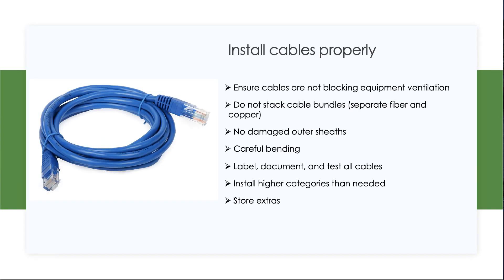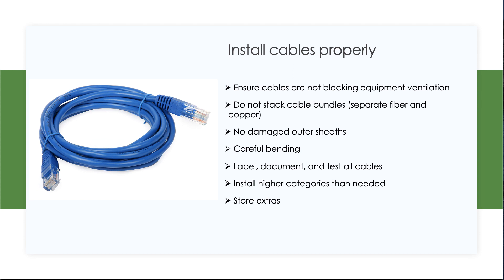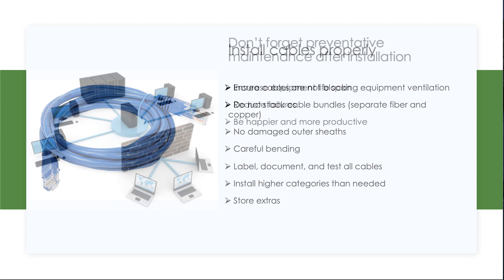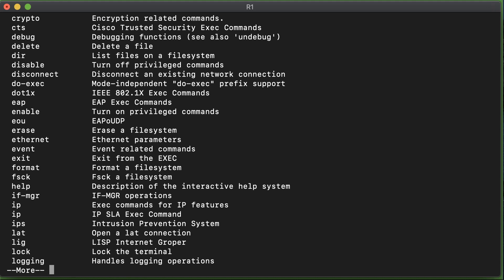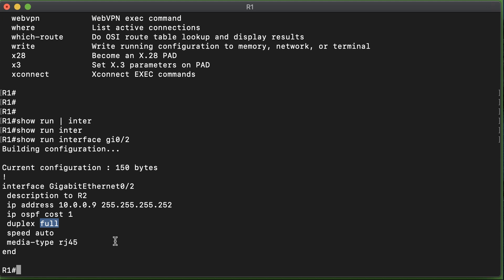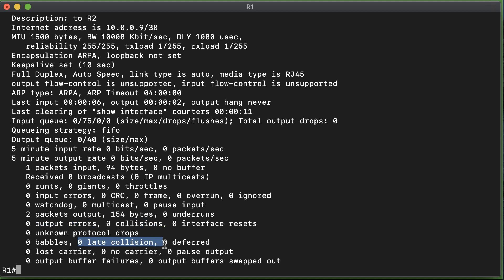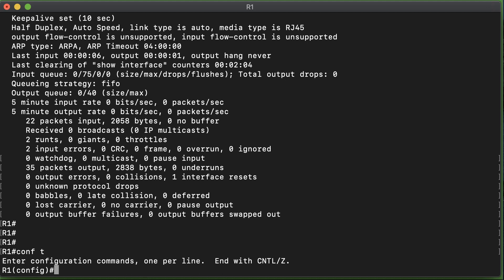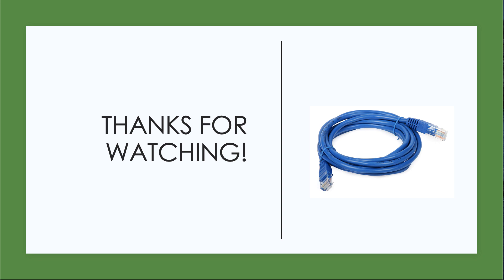Cisco 200-301 CCNA: Interface and Cable Issues